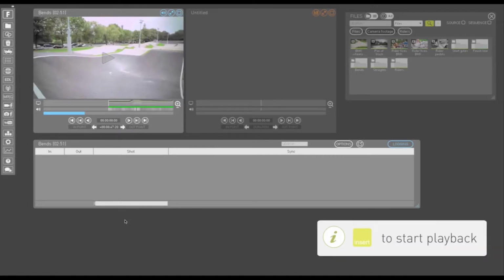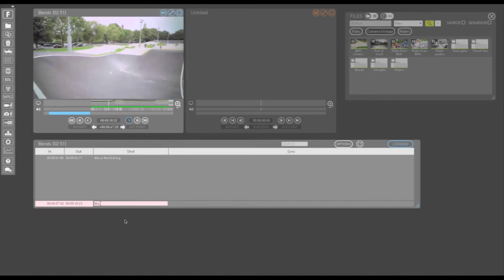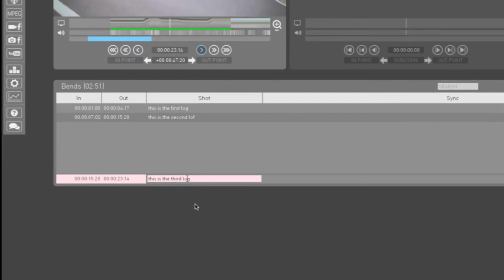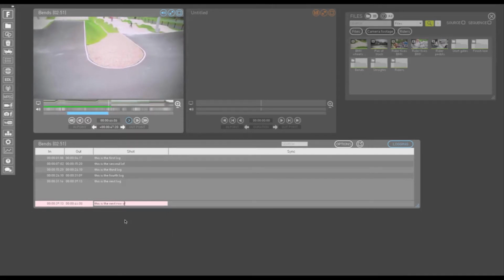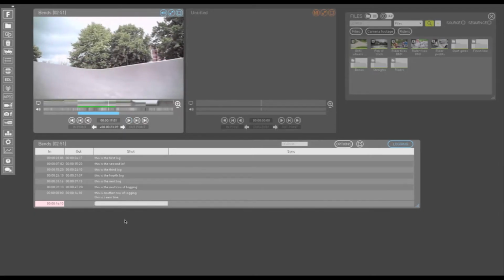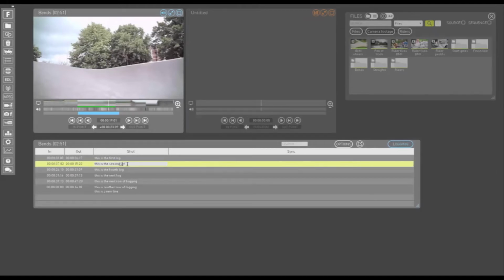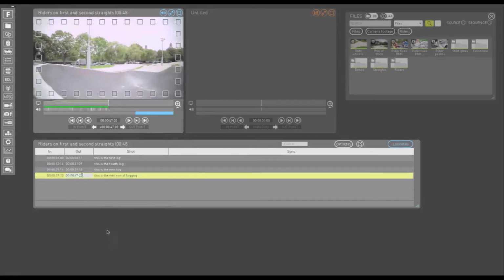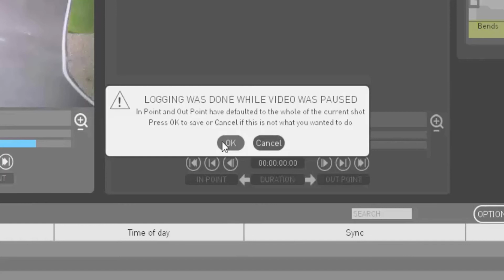Media Logging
A demonstration of how to log media efficiently in Blackbird, using just your keyboard.